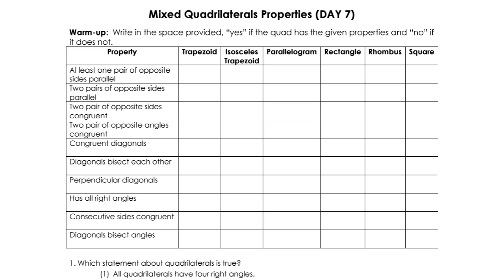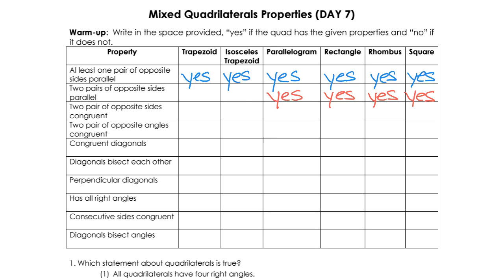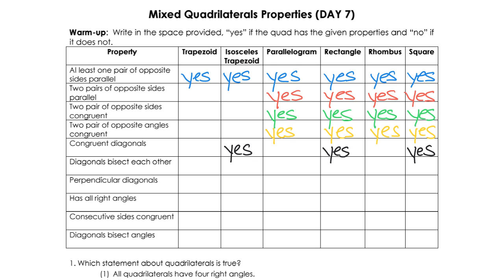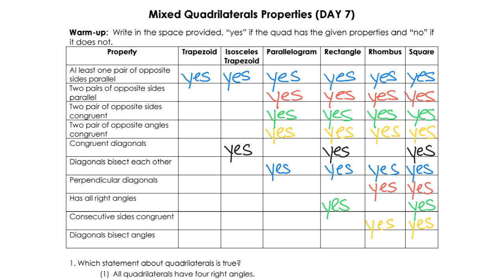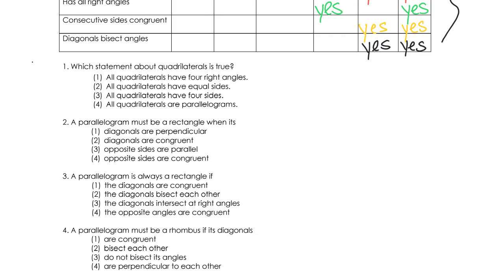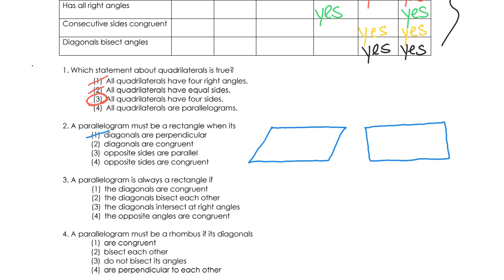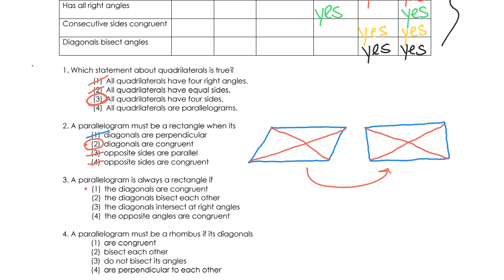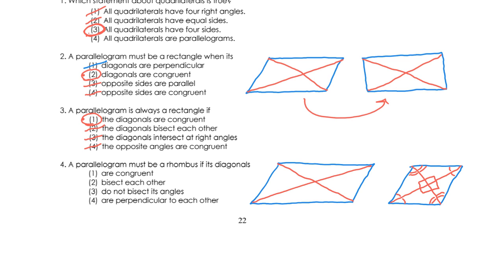Geo Unit 6 Day 7 Notes (1)